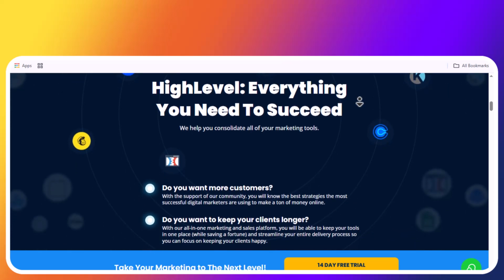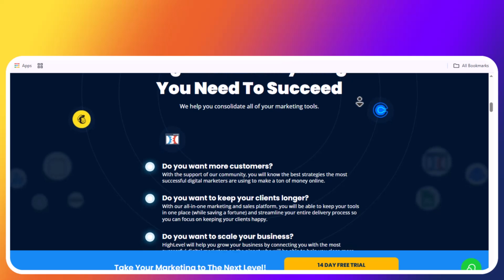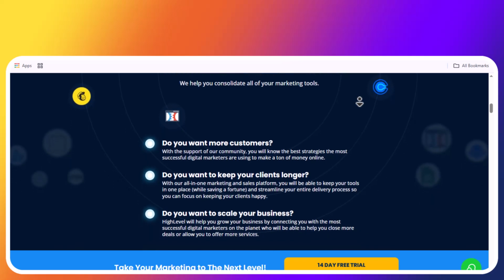NEW! Set Up Retargeting Pixel in GoHighLevel in 2025!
Want to maximize conversions and stop losing leads? 🚀 In this video, I’ll show you how to set up a retargeting pixel in GoHighLevel step by step in 2025.

Here’s what you’ll learn:
✅ How retargeting pixels work 🎯
✅ Setting up Facebook + Google pixels in GoHighLevel ⚙️
✅ Tracking visitors across your funnels 👀
✅ Retargeting strategies to boost ROI 💰

Don’t let your traffic go to waste—bring leads back and close more sales with GoHighLevel retargeting! 💼